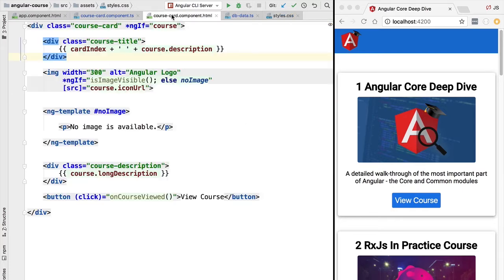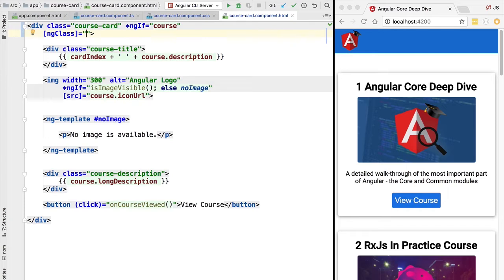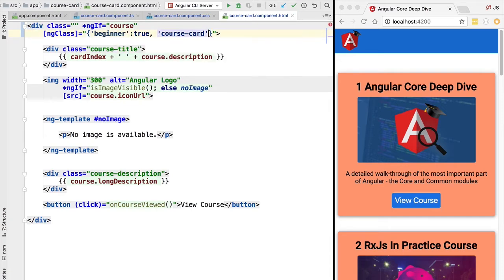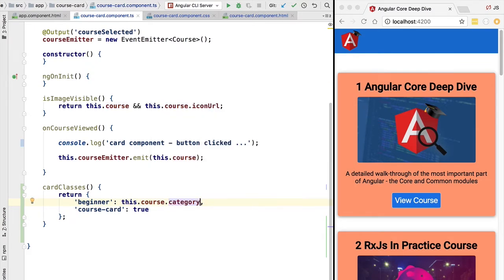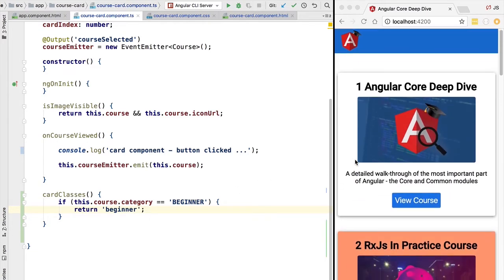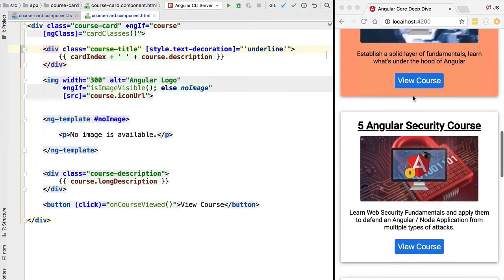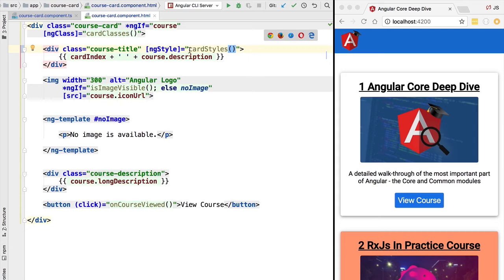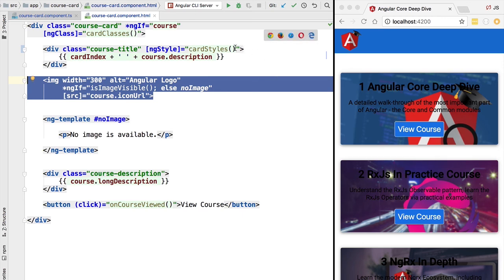Angular | Core Directives (Part 2/3)| Eduonix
In this video series, you are going to learn basics about Angular Core Directives, today it will be a quick look into  Angular  Directives (ngClass, ngStyle )

Click below link to get Angular 8: Learn Angular Core in Depth - from Beginner to Advanced starting at just $ 9